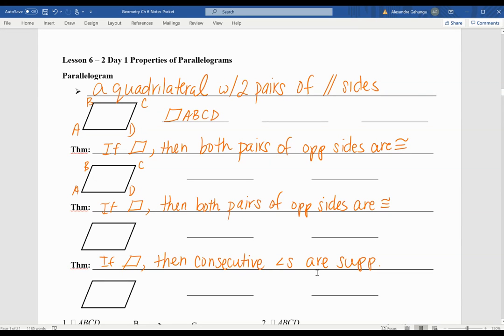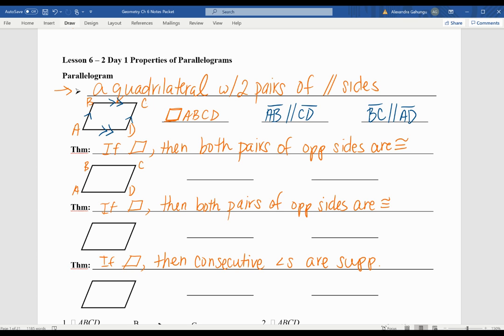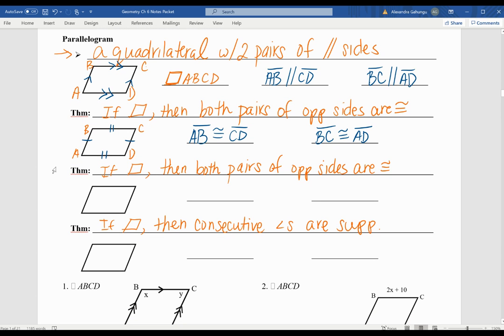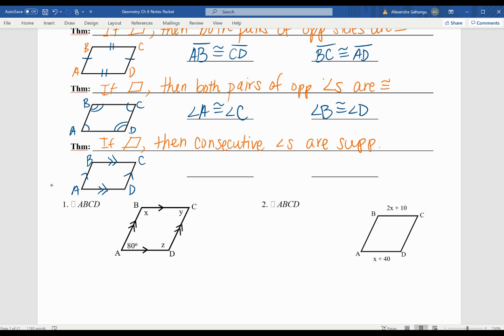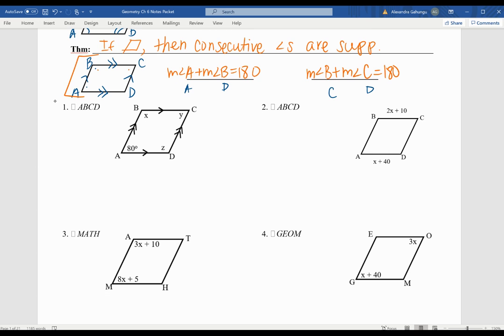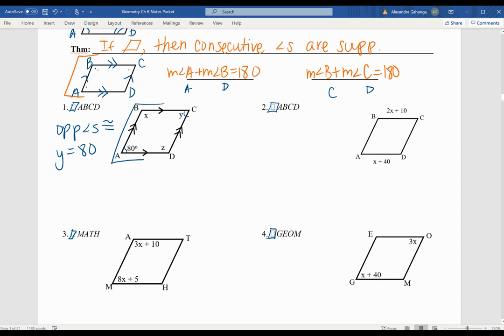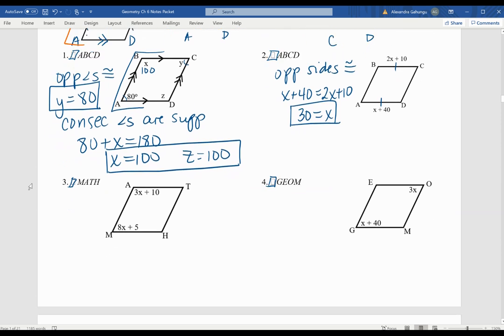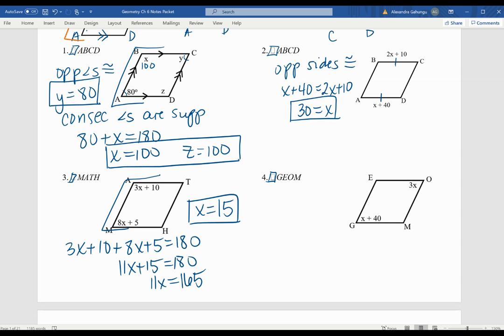6-2 Day 1 Notes: Properties of Parallelograms